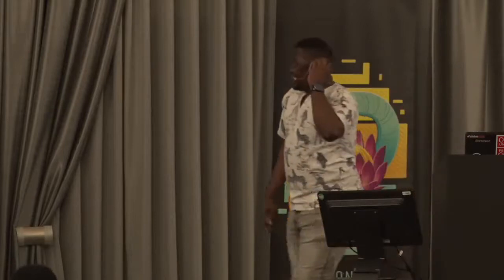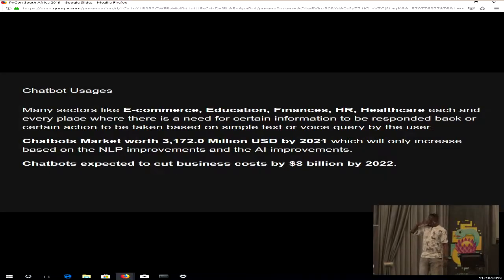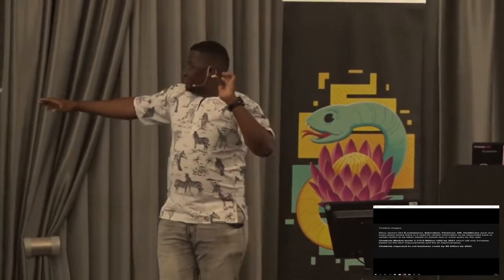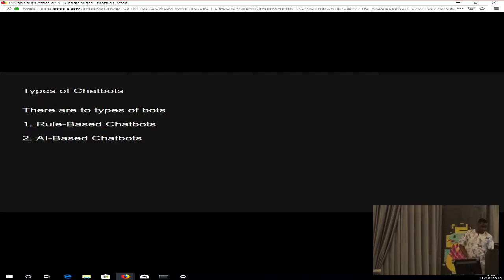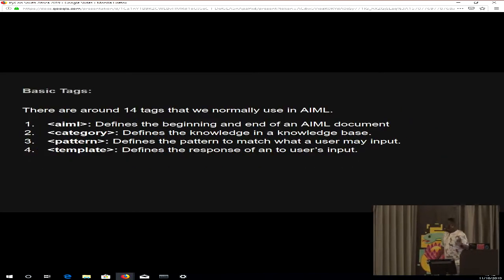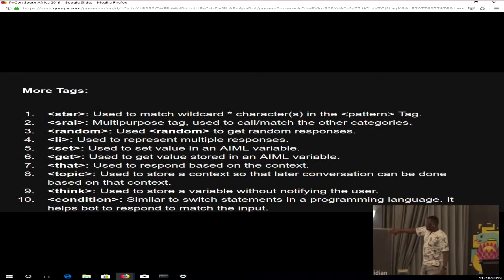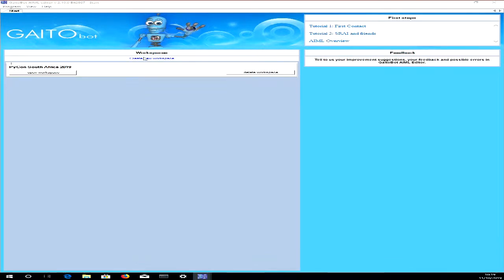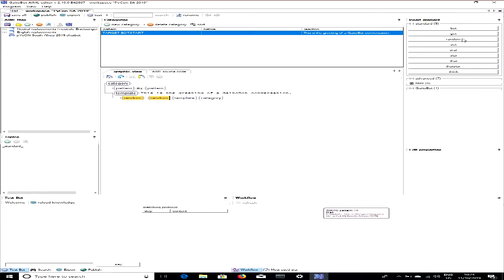A gentle introduction on Building an intelligent Chatbot in Python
by Paulus M Shituna

At: PyConZA 2019

Chatbots have the potential to save any individual’s time, hassle, and tedium by automating mundane tasks. Today almost every company has a chatbot deployed to engage with the users. Some of the ways in which companies are using chatbots are: Information distribution & customers support.
So In this talk, I am going to take you through step-by-step on how to develop a chatbot in python; by exploring some of the its attributes, Classes, Reflections, Instances, API integrations, database, Dictionaries and interfaces.
Since this will be purely introduction talk, I expect the audiences to be intermediate and beginners.